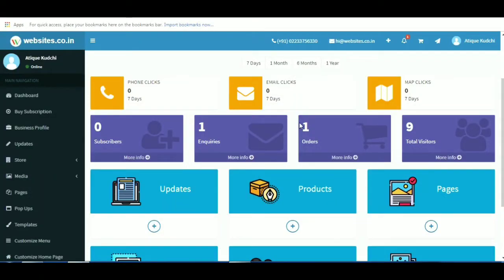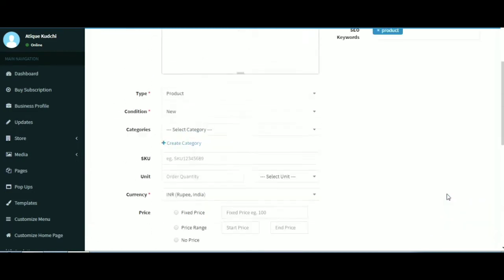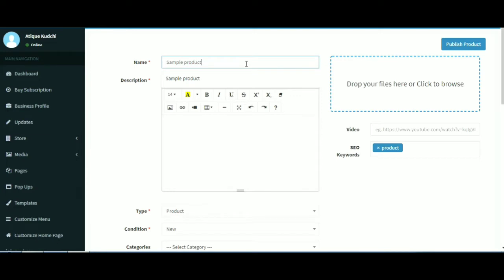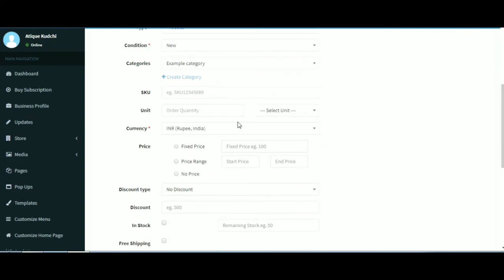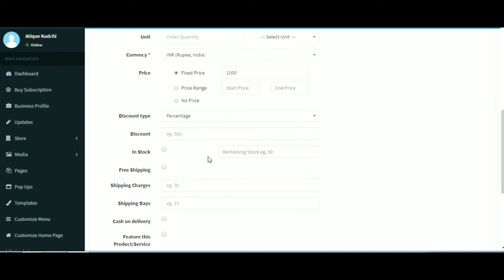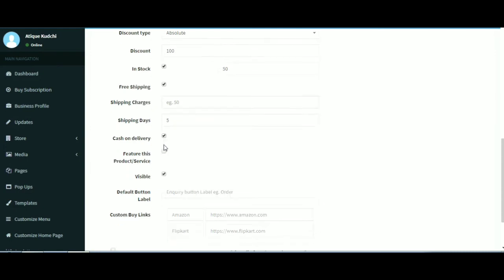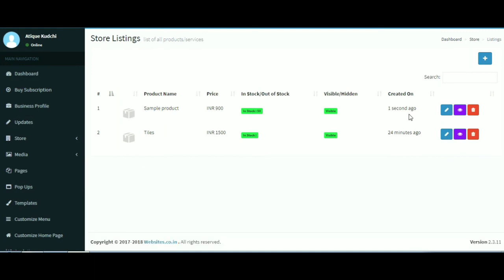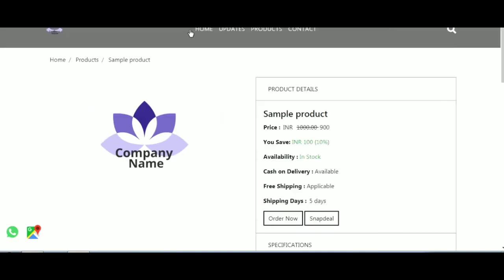Websites.co.in - How to Manage your Products (English)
This video tutorial is a step-by-step guide to help you manage (Add, VIew, Delete, Edit) your products on your websites.co.in website.